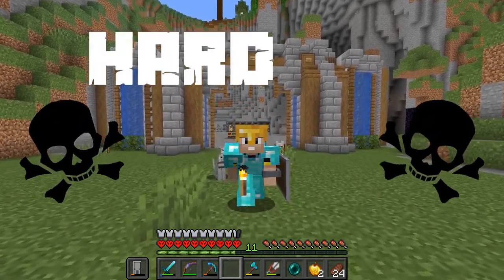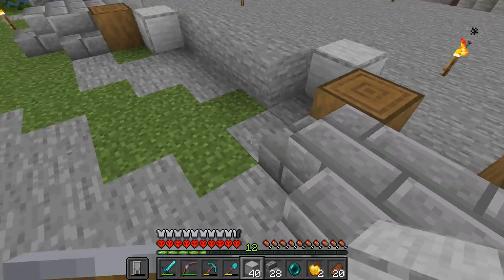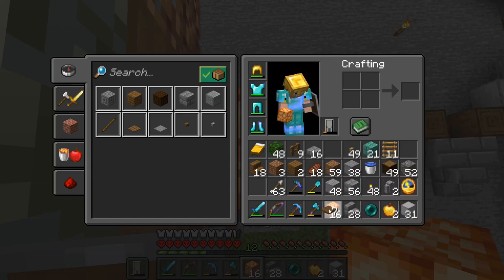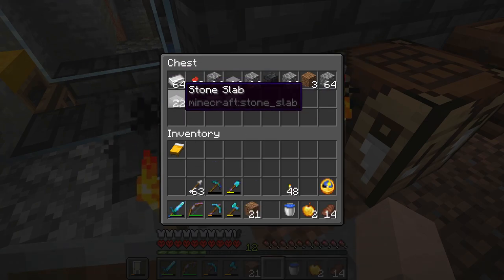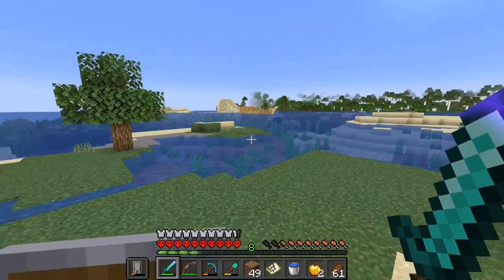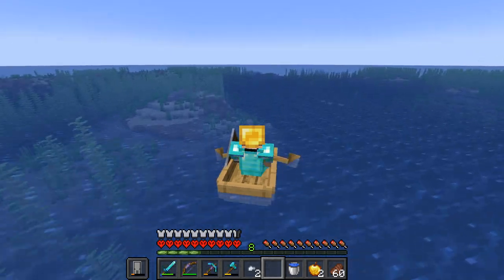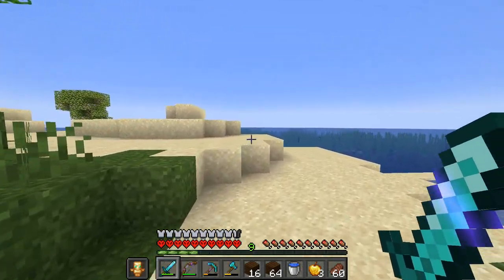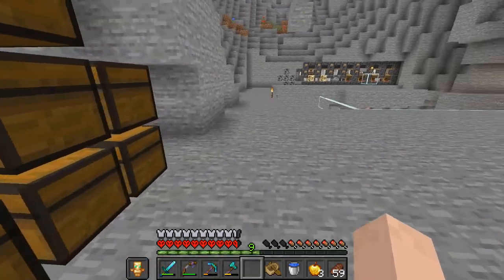WE FOUND A MANSION! | Ep 8 - Minecraft 1.18 Hardcore Survival Let's Play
Join me for my first ever Hardcore Survival world in the Caves and Cliffs Update. I stream every minute of the time I spend in this world live on Twitch so consider hanging out with me if you can every Monday/Wednesday/Friday at 8am PT/4pm GMT.